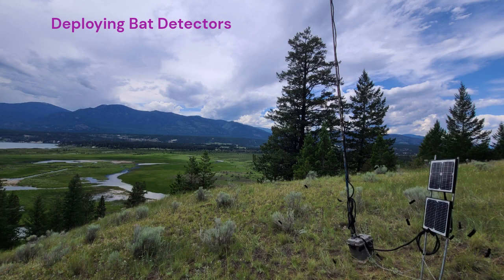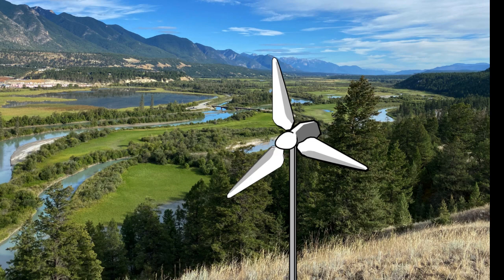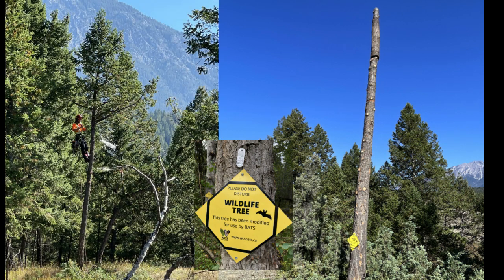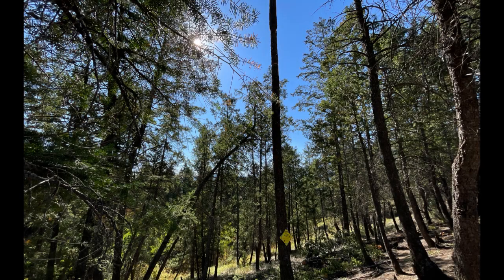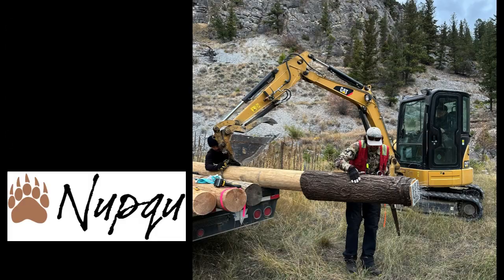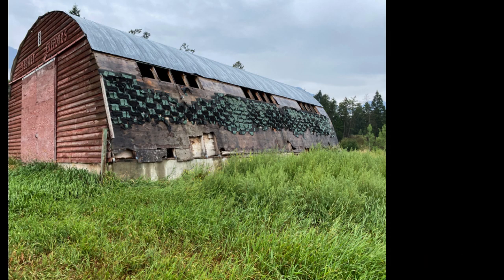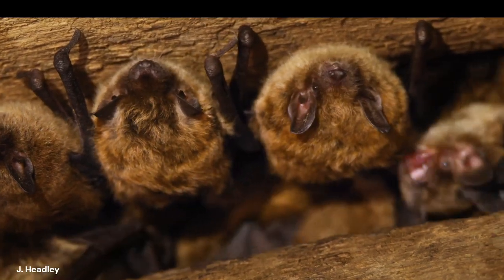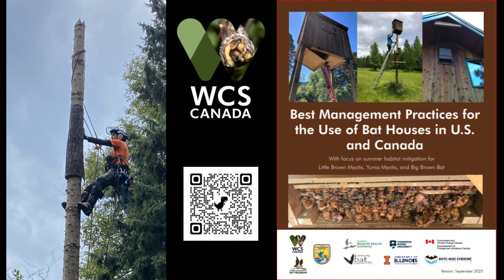Bat Roost Enhancement in the Columbia Valley: WCS Canada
Wildlife Conservation Society Canada (WCSC) collaborated with many partners including the Kootenay Community Bat Project, for this Bat Roost Habitat Enhancement project in the Columbia Valley. The project in 2023 consisted of three main focal activities: identifying the bat species in the Columbia Valley, building bat roosts, and supporting landowners.